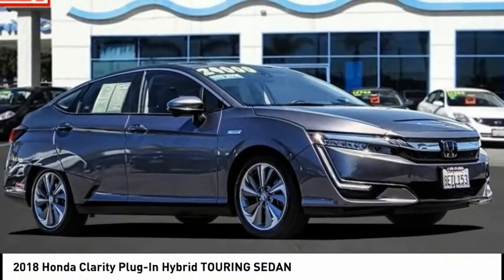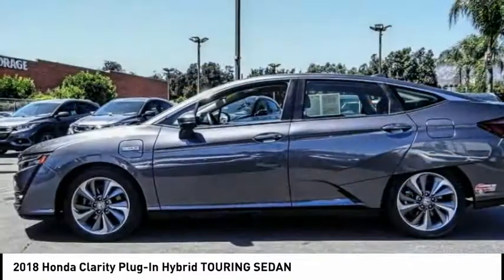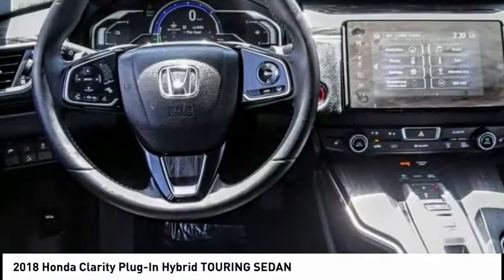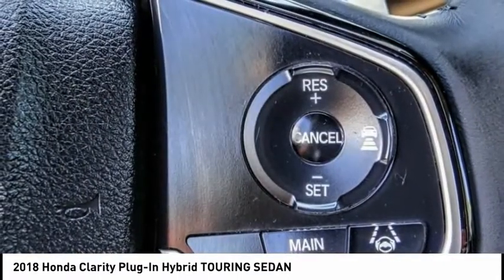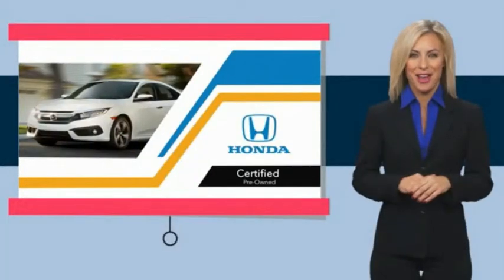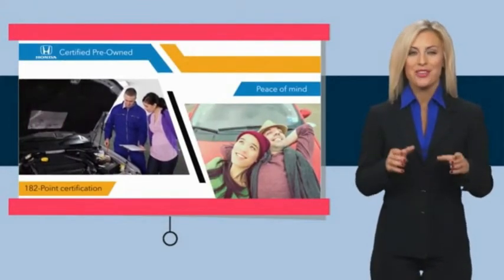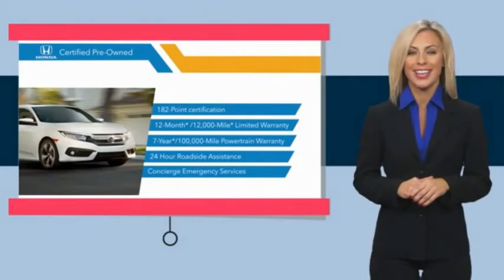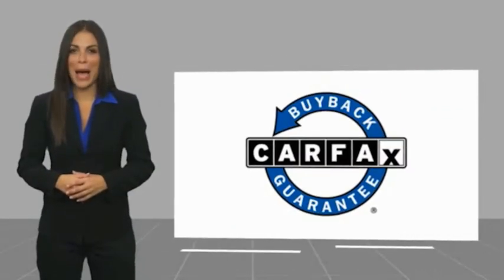2018 Honda Clarity Plug-In Hybrid Pasadena Los Angeles Glendale Alhambra Cerritos Orange County 0051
2018 Honda Clarity Plug-In Hybrid TOURING SEDAN

HONDA OF PASADENA IS A NEW AND USED HONDA DEALERSHIP PROUDLY SERVICING LOS ANGELES, PASADENA, GLENDALE, ALHAMBRA, CERRITOS, & ALL NEARBY CITIES. THIS MODERN STEEL METALLIC 2018 Honda CLARITY PLUG-IN HYBRID IS EQUIPPED WITH A Engine: 1.5T I-4 16-Valve DOHC VTEC, AUTOMATIC TRANSMISSION, AND RECEIVES AN ESTIMATED . CONTACT HONDA OF PASADENA TO SCHEDULE A TEST DRIVE AND TAKE THIS 2018 Honda CLARITY PLUG-IN HYBRID HOME TODAY, OR VISIT OUR SHOWROOM CONVENIENTLY LOCATED AT 1965 E. FOOTHILL BLVD, PASADENA, CA 91107. STOCK #: 00517533 | 2018 Honda Clarity Plug-In Hybrid Touring Sedan POWER PASSENGER SEAT CARFAX Certified 1-Owner 2018 Honda CLARITY PLUG-IN HYBRID TOURING SEDAN **Carfax Certified One Owner**, **Dealer Serviced**, ** Carfax One Owner**, **Clean Carfax**, **Local Trade**, **Low miles For this Year**, **One Previous Owner**, Honda Certified, TOP 5 VOLUME HONDA CERTIFIED DEALER IN SO.CALIF. 2019 AND 2020. CARFAX One-Owner. Clean CARFAX. Certified. HondaTrue Certified Details: * Warranty Deductible: $0 * 182 Point Inspection * Powertrain Limited Warranty: 84 Month/100,000 Mile (whichever comes first) from original in-service date * Limited Warranty: 12 Month/12,000 Mile (whichever comes first) after new car warranty expires or from certified purchase date * Vehicles purchased within New Vehicle Limited Warranty period: extends New Vehicle Limited Warranty to 4 years*/48,000 miles*. Roadside Assistance for the duration of the Certified Pre-Owned Limited Warranty. Up to two complimentary oil changes within the first year of ownership. SiriusXM 90-Day Trial * Vehicle History * Roadside Assistance * Transferable Warranty To see more quality vehicles like this one right here just Awards: * 2018 KBB.com Brand Image Awards * 2018 KBB.com 10 Most Awarded Brands Kelley Blue Book Brand Image Awards are based on the Brand Watch(tm) study from Kelley Blue Book Market Intelligence. Award calculated among non-luxury shoppers. Kelley Blue Book is a registered trademark of Kelley Blue Book Co., Inc. Stock #: 00517533 | VIN: JHMZC5F30JC008739 | 2018 Honda Clarity Plug-In Hybrid Touring Sedan POWER PASSENGER SEAT Honda of Pasadena AT HONDA OF PASADENA, OUR GOAL IS TO SELL THE BEST VEHICLES AT THE LOWEST PRICES AND TREAT OUR CUSTOMERS WITH RESPECT. AS A CALIFORNIA HONDA DEALER, WE BELIEVE WHEN YOU CHOOSE HONDA OF PASADENA YOU ARE MAKING THE RIGHT CHOICE.